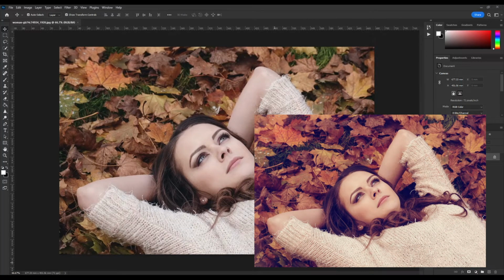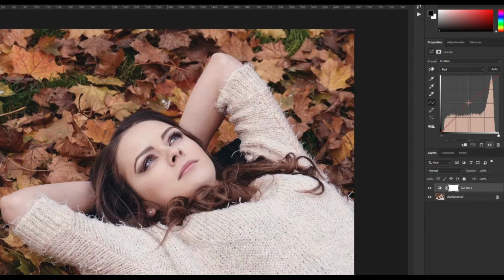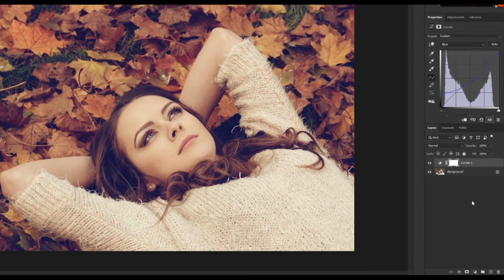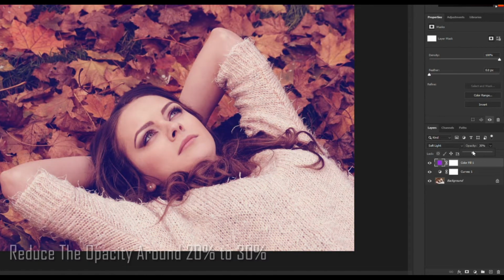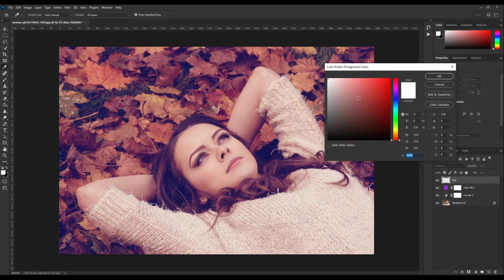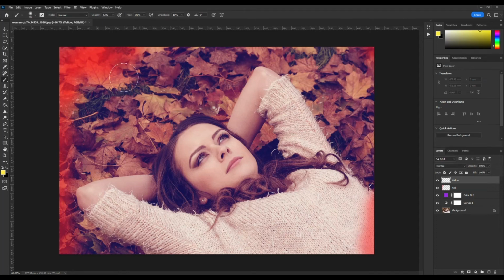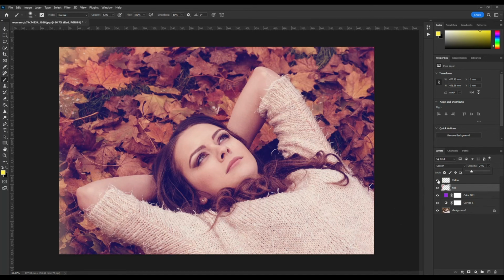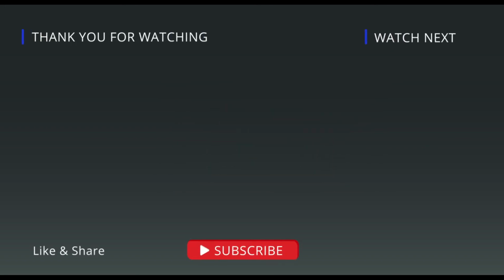How to Create a Vintage Retro Effect Look in Adobe Photoshop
This tutorial will show you how to create a retro or vintage looking effect in Adobe Photoshop CC.